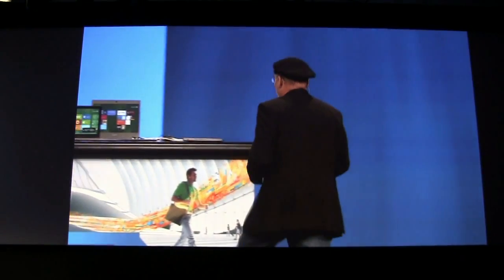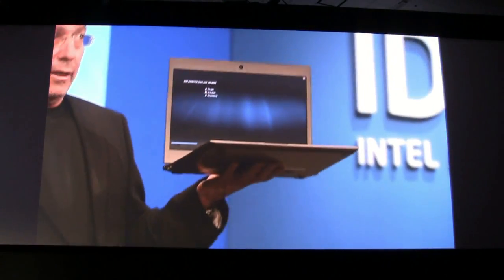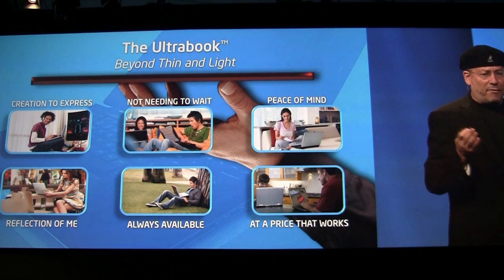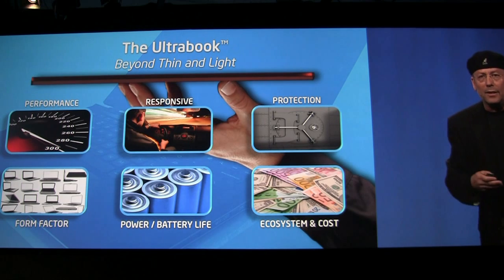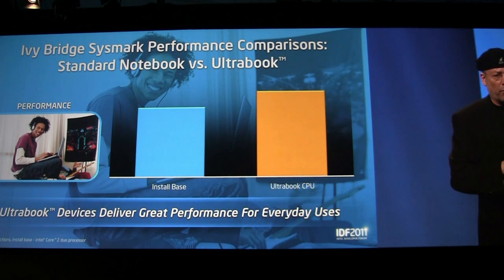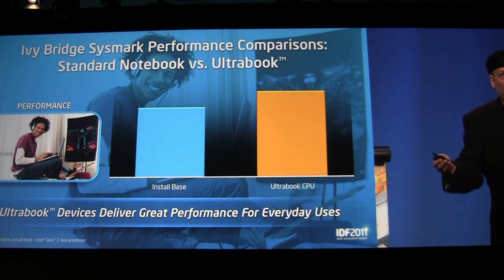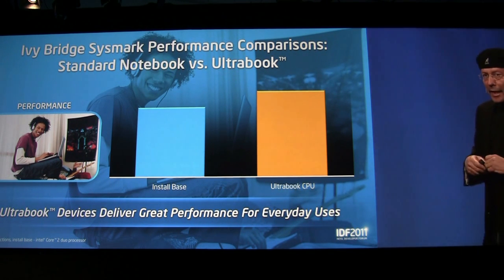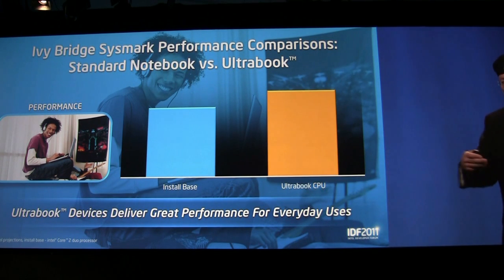Mooley Eden on Ultrabooks Day 2 Keynote IDF 2011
Ultrabooks thin and light design, good performance and responsiveness, long battery life, and solid security at an affordable price. He did not mention the previous price target of less than $1,000. He said that Intel designed Ivy Bridge to in such a way that even at low voltage for Ultrabooks, it can deliver better performance than the existing laptops. For example, he showed how the company boosted Turbo mode so a 17-watt low-voltage Ivy Bridge processor can reach the same frequencies as a standard 35-watt Sandy Bridge mobile processor.

Next he demonstrated a series of hardware and software technologies. The first ones included Rapid Start, which Intel claims can boot a system from hibernate in less than five seconds; and Smart Connect Technology, which lets the computer connect and receive updates while it is asleep. This was followed by some new security features. Noting that about 12,000 laptops are left behind airports every week, Todd Gebhart, an executive at McAfee, said the company will release a new application next year that will let users lock the data or completely wipe the data from an Ultrabook. Intel also demonstrated a couple of identity protection features that it claims prevent hackers from accessing your online accounts--even if they know your user ID and password--and make online transactions more secure. Later in the keynote, Intel demonstrated new display technology, eDP 1.3 with Panel Self-Refresh, that it claims can increase battery life by 45 minutes to one hour; and Thunderbolt I/O on a Windows laptop streaming 700Mbps of video. Eden announced that Acer and Asus will offer platforms with Thunderbolt next year.